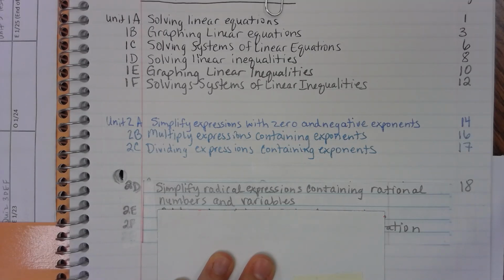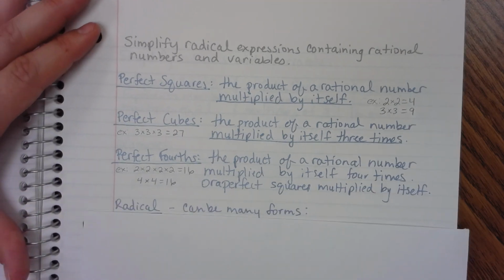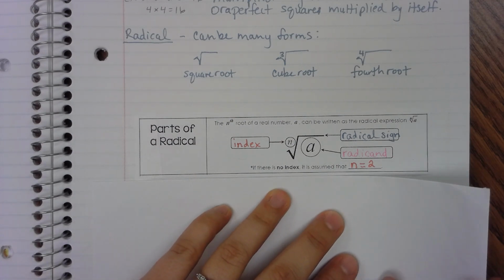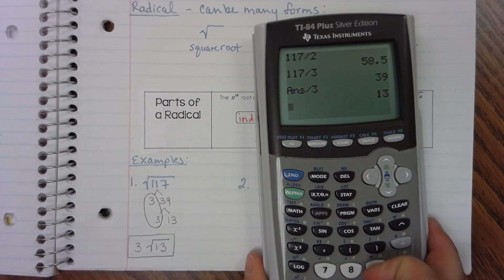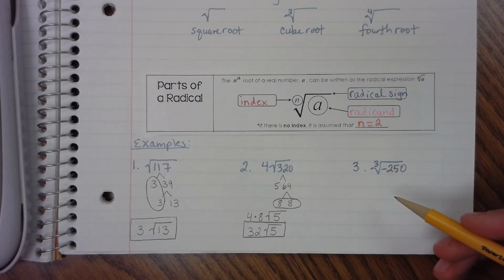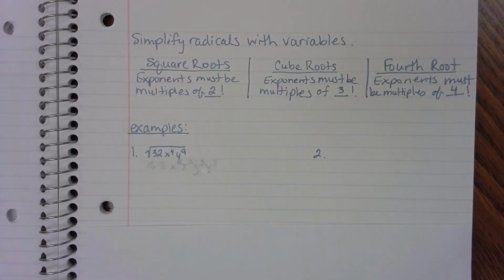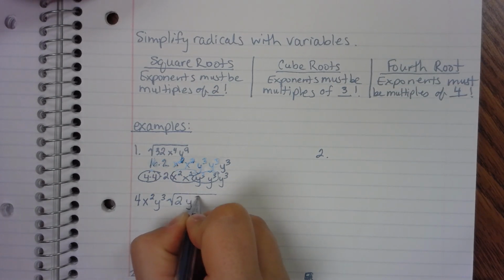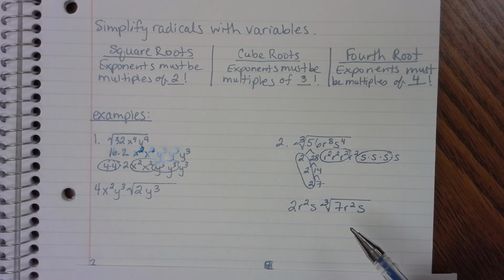AFDA Lesson 2D Simplifying Radicals